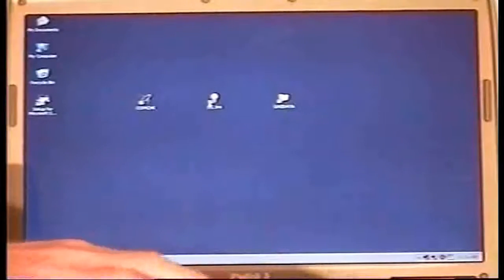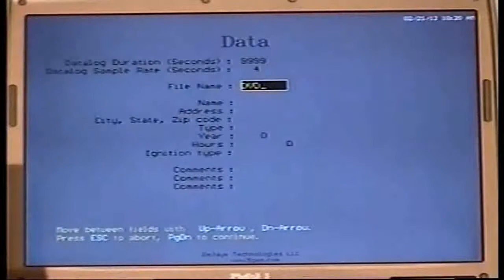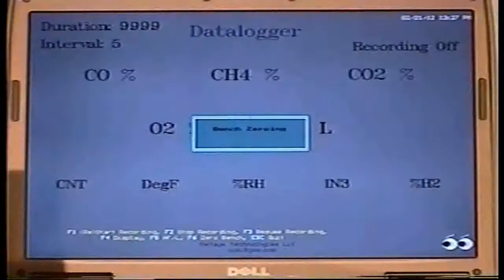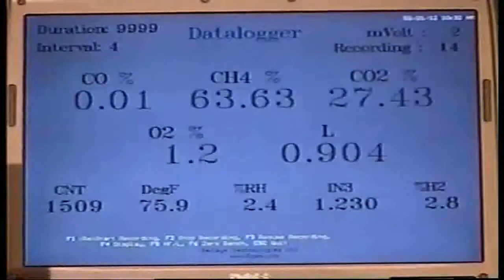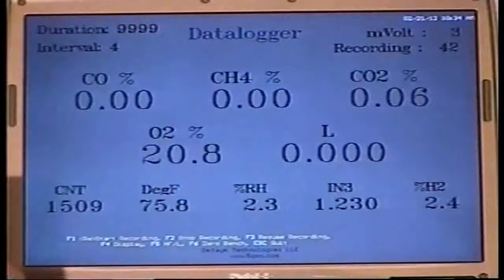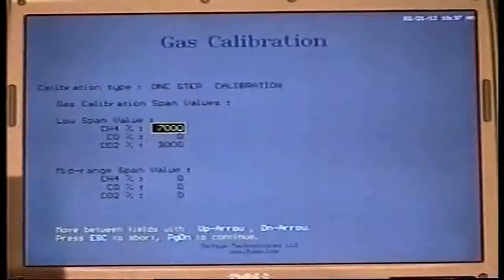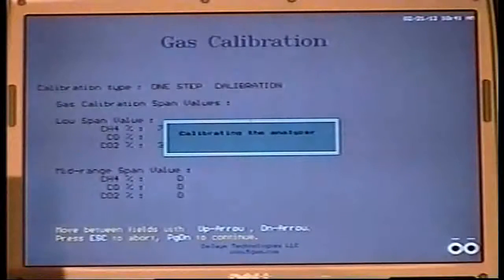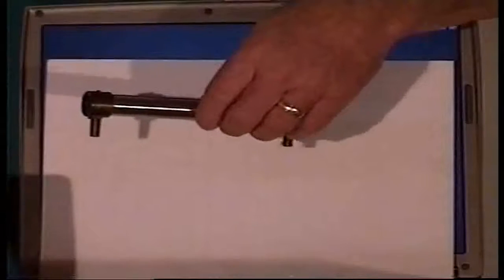DJCH4 Methane, CO2, CO, O2 BioSystems Analyzer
CONTINUOUSLY Records CH4, CO, CO2, O2, H2, with ANALOG OUTPUTS

Inputs for Five Additional Data Modules

Programmable Data Logger with Time & Date Stamps

Displays Live Real Time Data; Saves as Excel.csv

Compact, Portable 12VDC

User Calibrated

Flexible & Adaptable for Desk Tops, Laptops & SBC